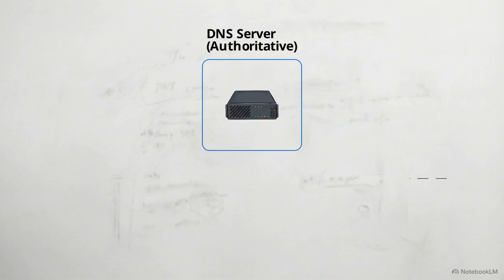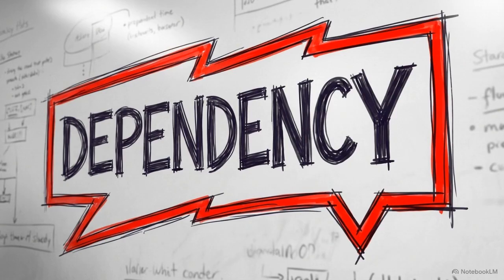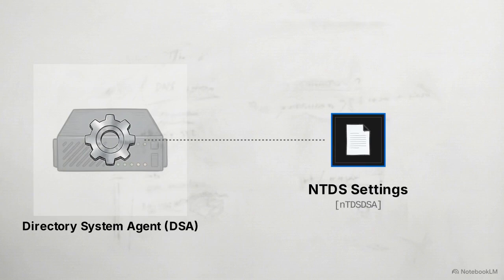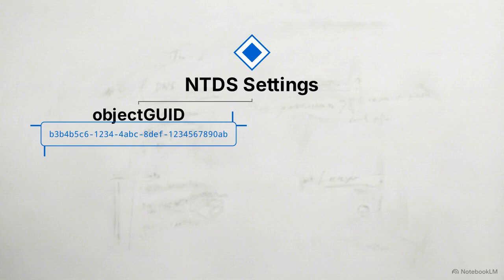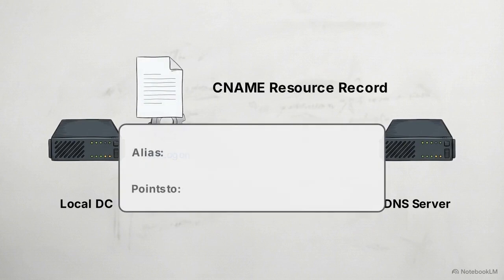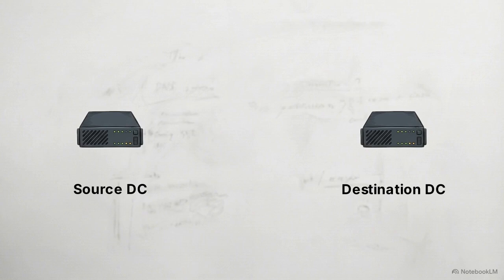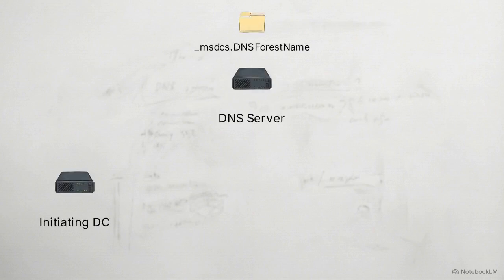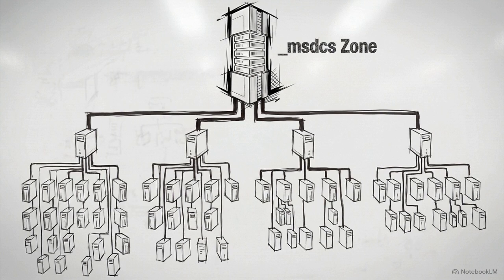Microsoft Active Directory Concept - Locating Replication Partners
activedirectory identity microsoft | To facilitate Active Directory replication, domain controllers must accurately identify and locate their partners within a network. This process relies on a unique DSA GUID, which is a permanent identifier assigned to a server's directory system agent upon installation. Every domain controller uses its Net Logon service to register a specific CNAME record in the DNS, mapping this unique ID to its current network address. When synchronization is required, the initiating server queries DNS records to translate the GUID into an IP address, ensuring the connection remains stable even if a server is renamed. Consequently, the availability of the authoritative DNS zone is vital, as any disruption to these records prevents servers from successfully authenticating or sharing data updates.